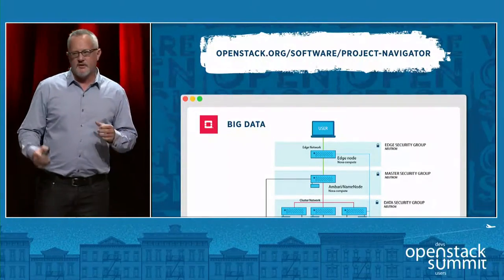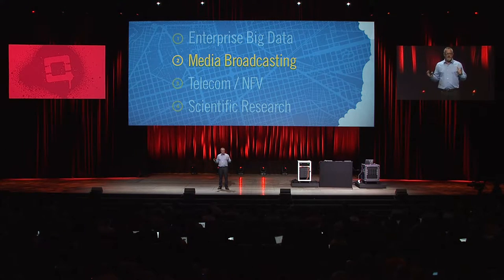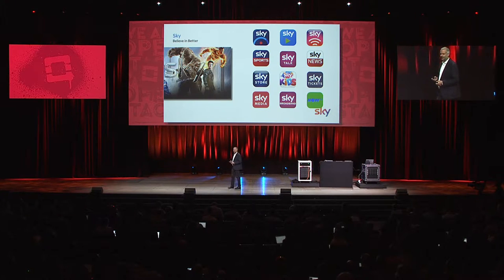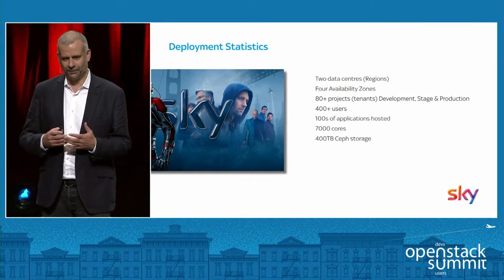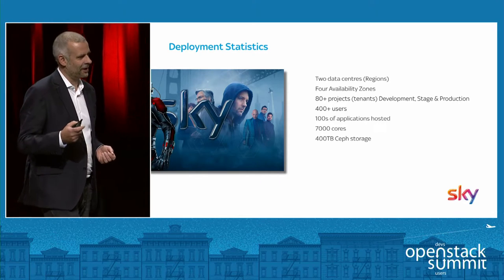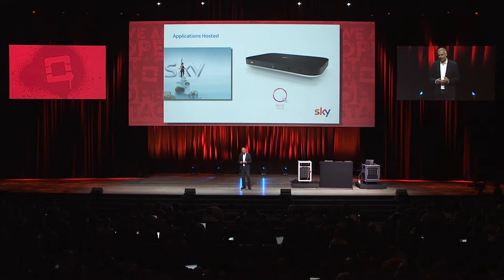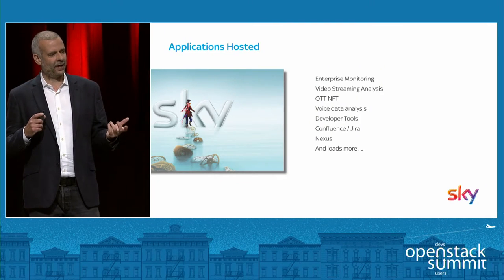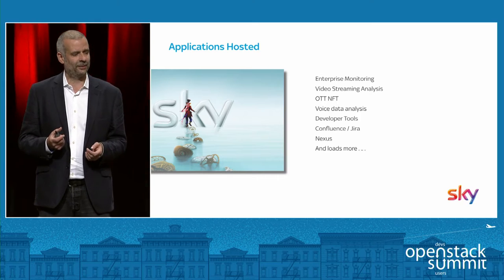Why Sky UK Runs on OpenStack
Sky, Europe's leading entertainment company has standardized on OpenStack, which now powers 60 separate projects at Sky UK, ranging from Sky Tickets to the Sky Q set top box and their internal Video On Demand portal. With a customer OTT video platform generating billions of viewing records, the need to process store and move data has driven the growth of their OpenStack platform for Big Data analytics. Even their legacy enterprise apps, which are not suitable for cloud, are being monitored by th